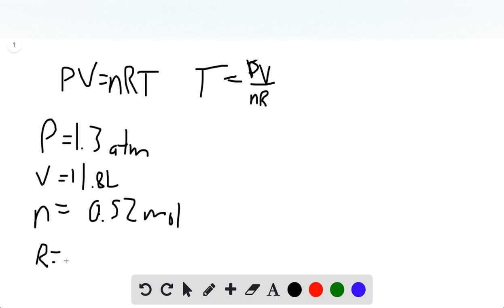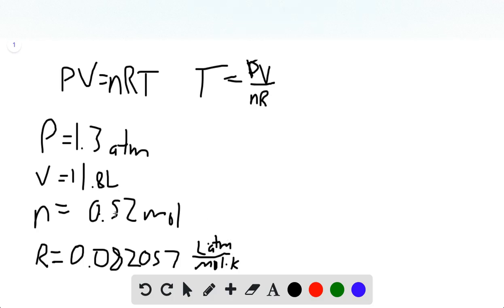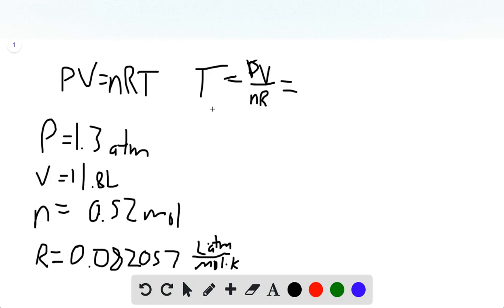what is the temperature of 0 52 mol of gas at a pressure of 1 3atm and a volume of 11 8 l